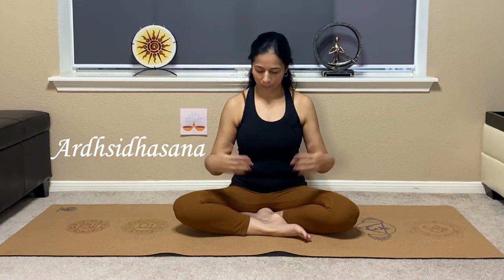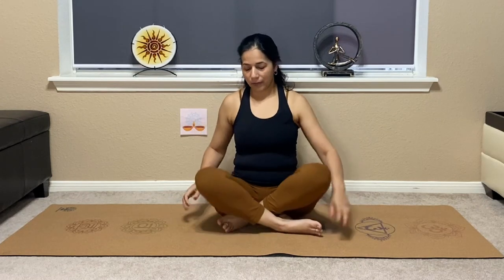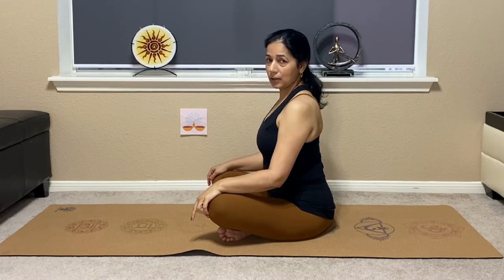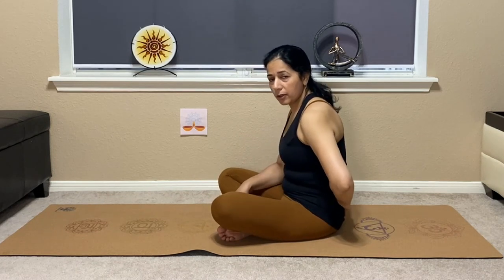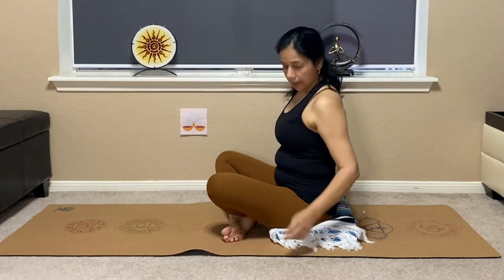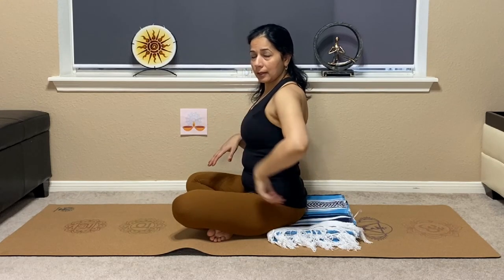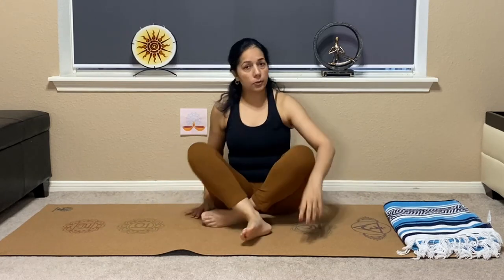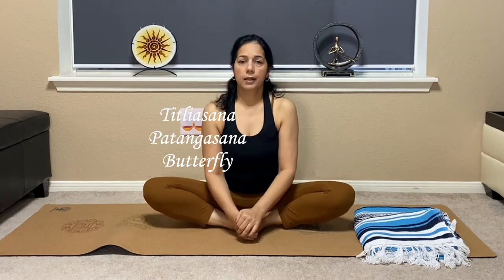How to sit in Ardhsidhasana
Ardhsidhasana is a meditation pose.  It is a very easy pose to sit in but yet can be very hard if your body is not flexible.  This video will show you the details on how you can train your body to sit in Ardhsidhasana for a long time.

Please note: If you're seeking guidance or tips for your Inner Engineering practice, it’s best to contact Isha Foundation directly. Avoid relying on other videos on YouTube to ensure your practice remains authentic and effective.

The Ultimate Pranayama Course created to practice pranayama the right way and to advance in a systematic manner

Yoga Blanket
Yoga Belt
Yoga Blocks
Shakti Warrior Chakra Yoga mat
High Density Foam Roller

Tibetan meditation bowl
Meditation Bell
5 Elements water fountain
Water Fountain with soothing music

Beautiful handmade candles for Positive Vibes